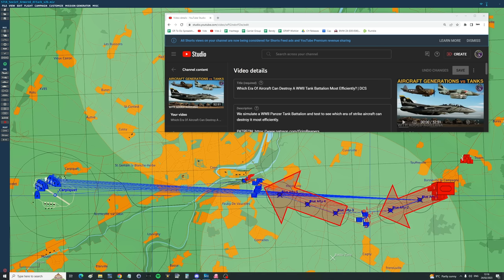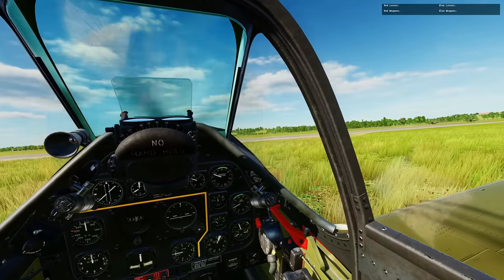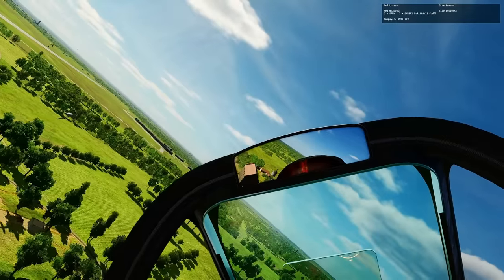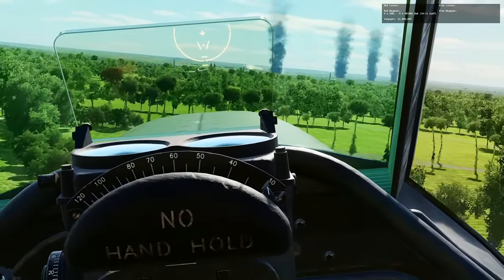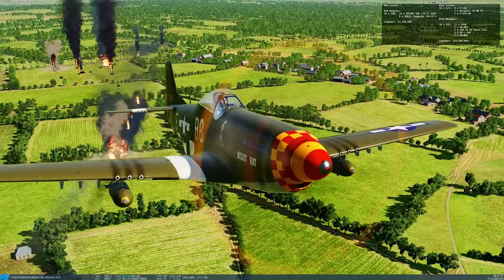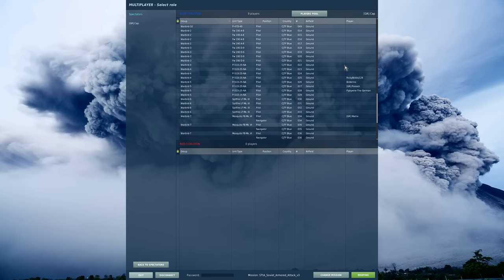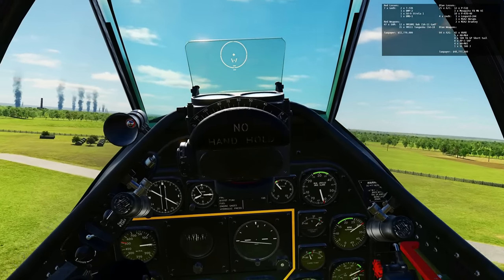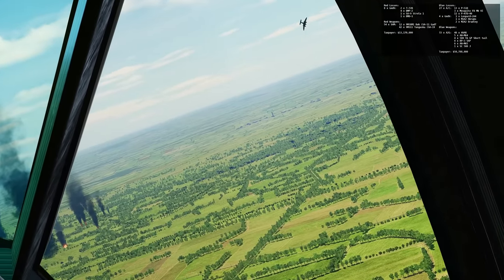Which Era Of Aircraft Can Destroy A 1980's Soviet Tank & SAM Battalion Most Efficiently? | DCS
We simulate a 1980's Soviet Tank Battalion protected by low and medium ranged SAMs and test to see which era of strike aircraft can destroy it most efficiently.

0:00 Overview
2:15 WWII Warbirds
26:07 Gen 2/3
40:34 Gen 4